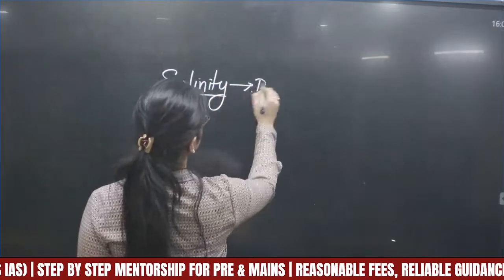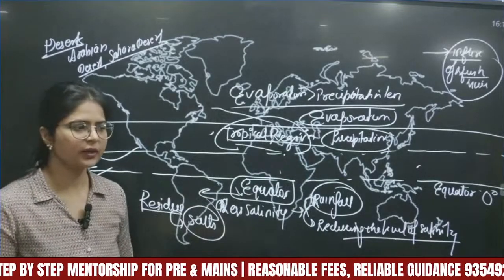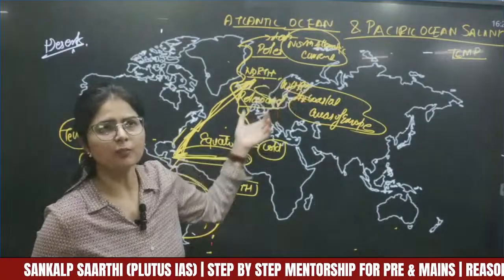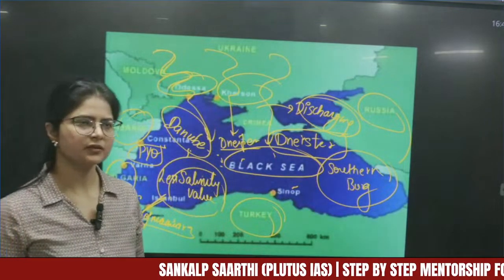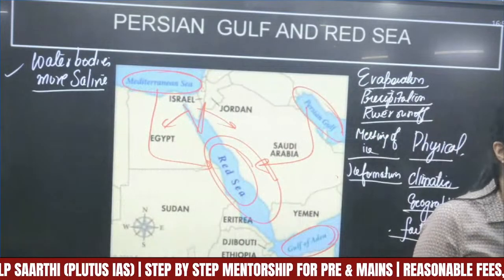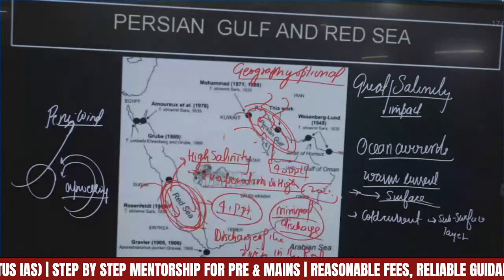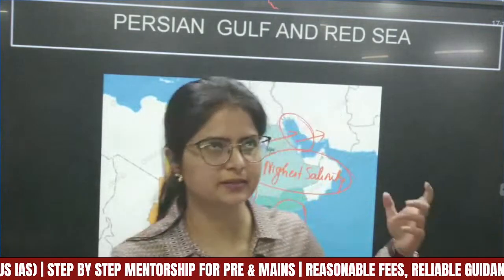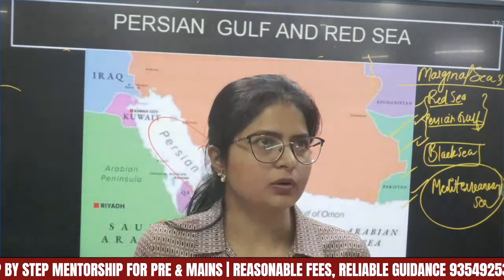Salinity Of Ocean | Geography Optional | By Samistha Ma’am | Plutus IAS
Salinity of Ocean is one of the most important topics in Geography Optional and UPSC preparation. Many aspirants find it difficult to understand factors affecting salinity, distribution patterns, and its impact on ocean currents and climate. Without conceptual clarity, it becomes hard to answer both prelims and mains questions effectively.

In this lecture, Samistha Ma’am explains the concept of Ocean Salinity in a detailed and easy-to-understand manner for Geography Optional aspirants. This session covers important topics like factors affecting salinity, horizontal and vertical distribution, and its relevance in oceanography and UPSC exam.

If you are preparing for UPSC CSE, Geography Optional, or State PCS exams, this lecture will help you build strong conceptual clarity and improve answer writing in Geography.

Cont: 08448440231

1 salinity of ocean UPSC
2 ocean salinity geography optional
3 factors affecting ocean salinity UPSC
4 salinity distribution in oceans UPSC
5 geography optional oceanography lecture
6 samistha maam geography optional class
7 ocean salinity explained UPSC
8 oceanography for UPSC preparation
9 geography optional preparation UPSC
10 salinity of ocean lecture UPSC
11 ocean salinity basics UPSC
12 geography optional ocean salinity notes
13 salinity and ocean currents UPSC
14 UPSC geography oceanography topics
15 ocean salinity concept for IAS
16 plutus IAS geography optional classes
17 geography lecture by samistha maam
18 salinity horizontal distribution UPSC
19 vertical distribution of salinity UPSC
20 geography optional oceanography UPSC
21 ocean salinity explanation for beginners
22 UPSC geography optional lecture series
23 ocean salinity important questions UPSC
24 geography optional preparation strategy
25 oceanography lecture for UPSC aspirants
26 IAS geography optional ocean salinity
27 salinity concept geography optional
28 ocean salinity for civil services exam
29 UPSC oceanography concepts explained
30 geography optional salinity topic UPSC